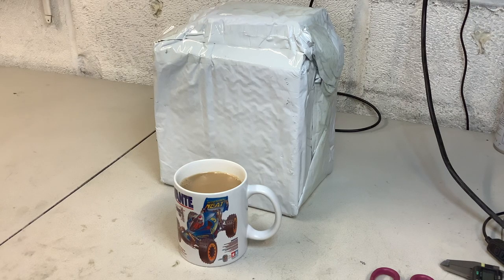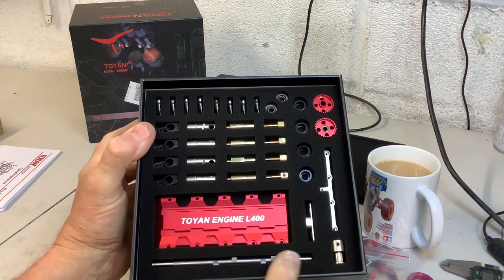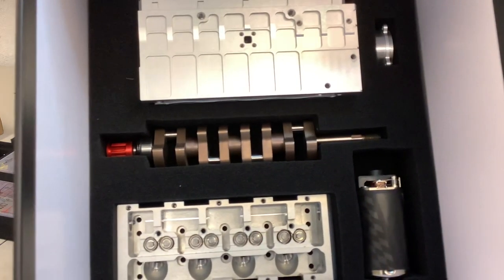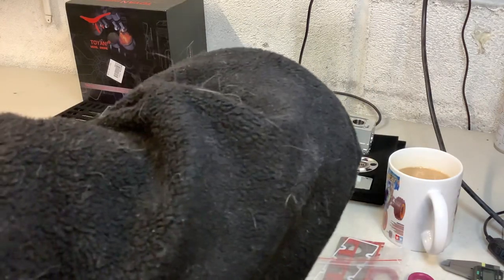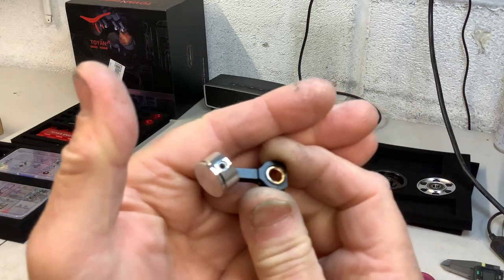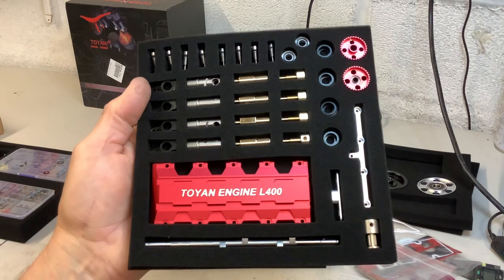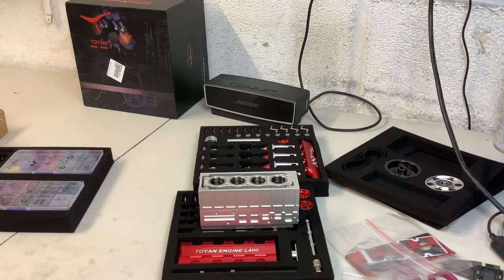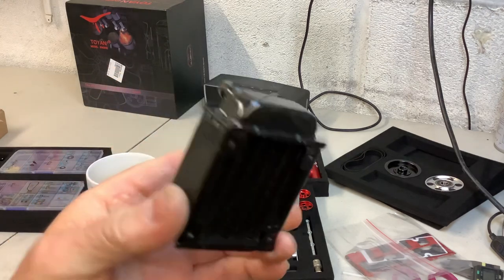Toyan FS-L400 engine, a look at what you get in the box.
At last my new Toyan 4stroke 4 cylinder engine turned up today, a look in the box.